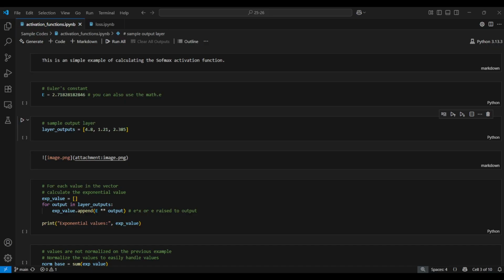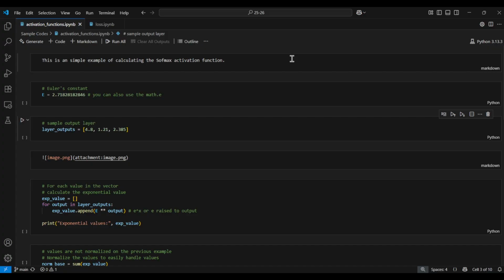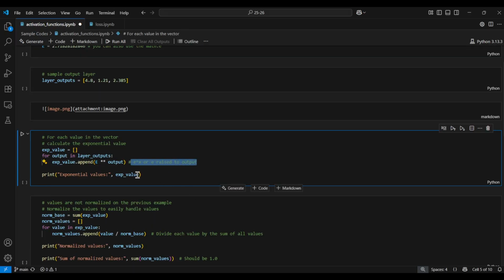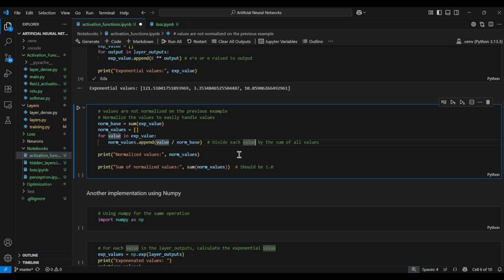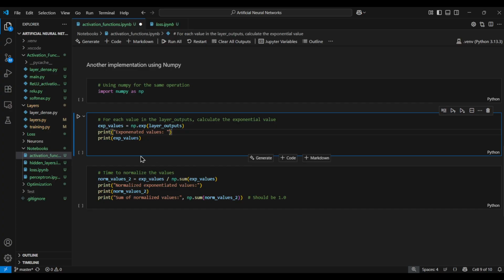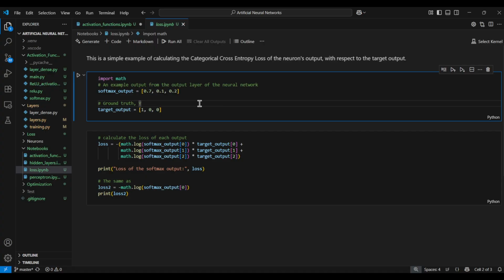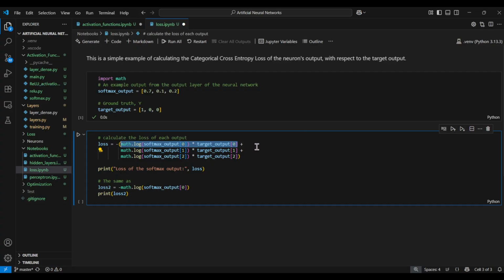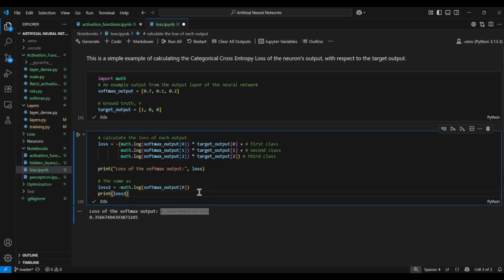CCS 248 Unit 2: Sigmoid Activation Functions and Categorical Cross-Entropy Loss